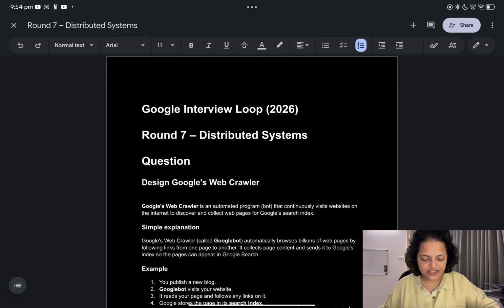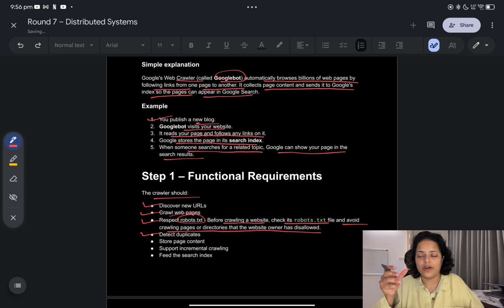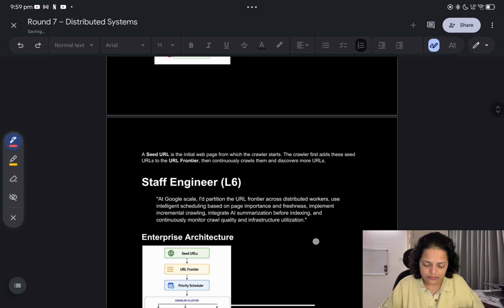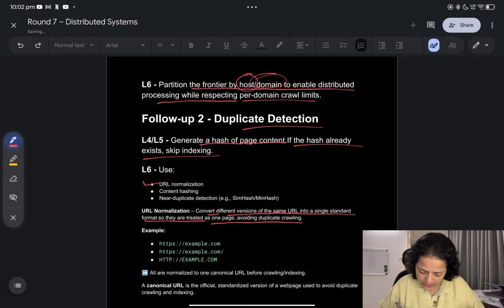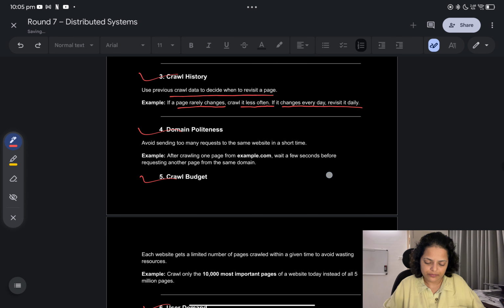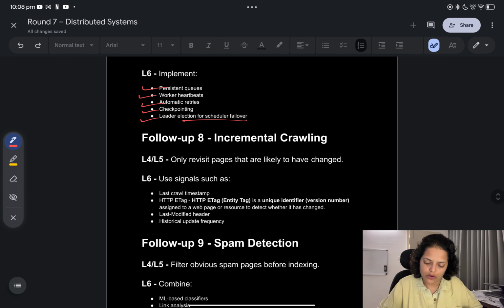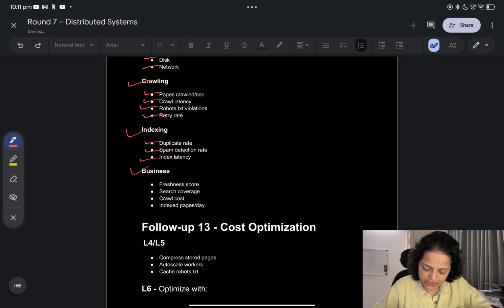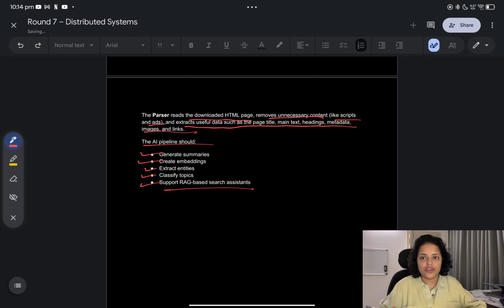Google Interview Loop | Round 7 | Distributed Systems - Design Google's Web Crawler | L4 , L5 , L6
**Google Interview Loop (2026) – Round 7: Distributed Systems**

In this video, we solve one of Google's most popular **System Design interview questions**:

**Design Google's Web Crawler (Googlebot)**

You'll learn how Google discovers billions of web pages, prioritizes crawling, avoids duplicate pages, respects robots.txt, and continuously updates the search index.

✅ High-Level Architecture

✅ URL Frontier

✅ Seed URLs

✅ Duplicate Detection

✅ URL Normalization

✅ Canonical URLs

✅ Robots.txt Handling

✅ Crawl Scheduling

✅ PageRank

✅ Crawl Budget

✅ Domain Politeness

✅ Change Frequency

✅ Distributed Crawling

✅ Domain Hash Partitioning

✅ Load Balancing

✅ Work Stealing

✅ Fault Tolerance

✅ Persistent Queues

✅ Incremental Crawling

✅ HTTP ETag

✅ Last-Modified Header

✅ Spam Detection

✅ Adaptive Crawl Frequency

✅ Queue Design

✅ Monitoring & Metrics

✅ Cost Optimization

✅ AI Summarization Pipeline

✅ HTML Parser

✅ Embeddings

✅ Entity Extraction

✅ RAG-based Search

### 👨‍💻 Interview Levels Covered

• Software Engineer (L4)

• Senior Software Engineer (L5)

• Staff Engineer (L6)

This video explains not only the expected L4 solution but also how to elevate your answer to L5 and L6 with production-scale architecture, distributed systems concepts, scalability, fault tolerance, and intelligent scheduling.

If you're preparing for Google, Amazon, Microsoft, Meta, Uber, or any top product company, this series is designed to help you crack System Design interviews.